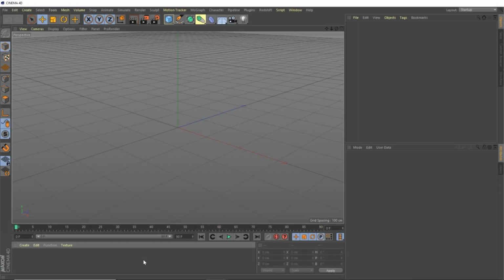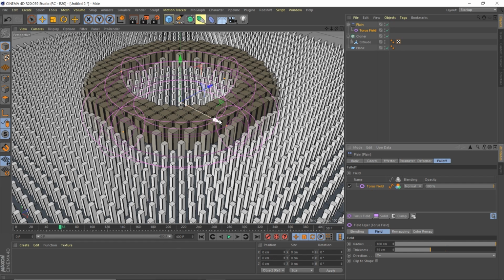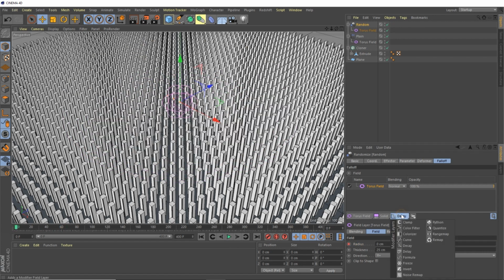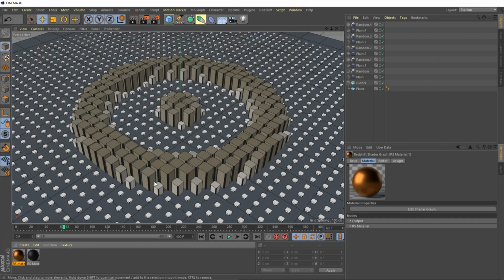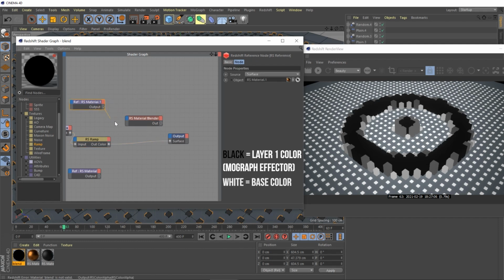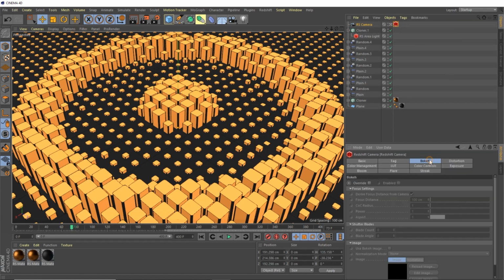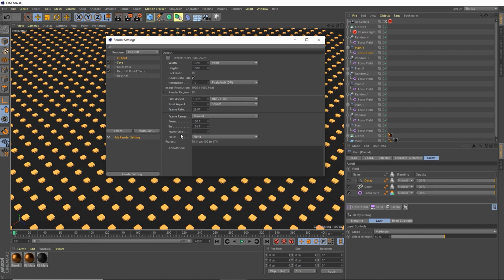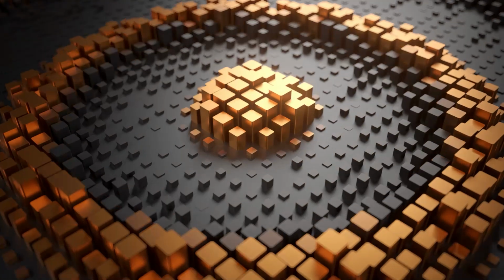Create a Mograph Ripple Loop with C4D Fields (Free Project)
Today we'll be creating this Mograph Ripple Loop in C4D. We'll use Cinema 4D Fields to create the ripple loop and render it with Redshift.

▼ FOLLOW US ▼